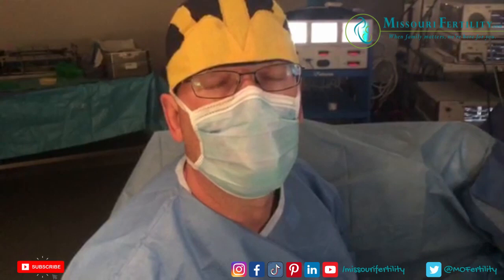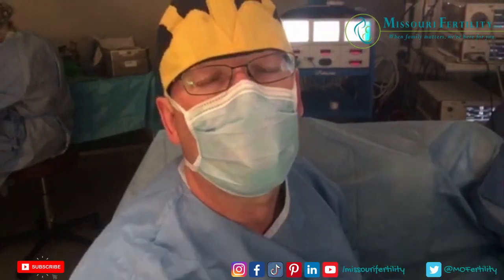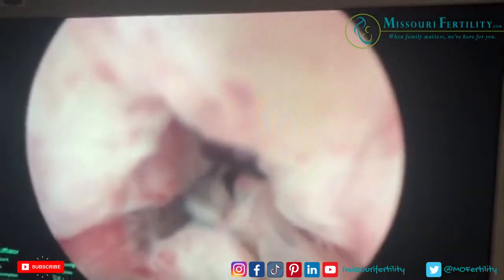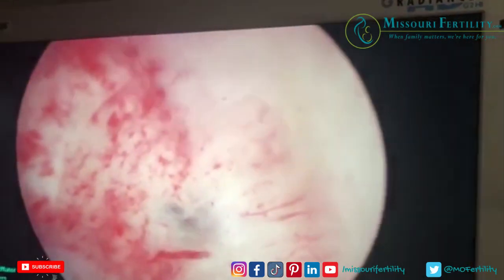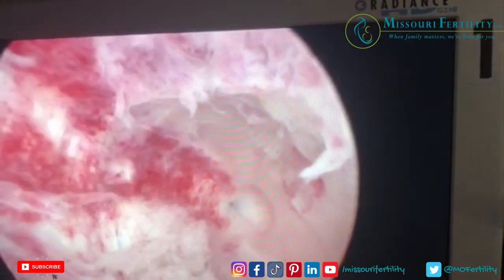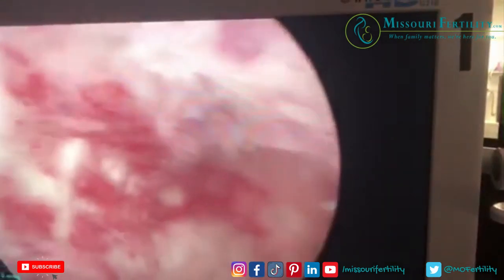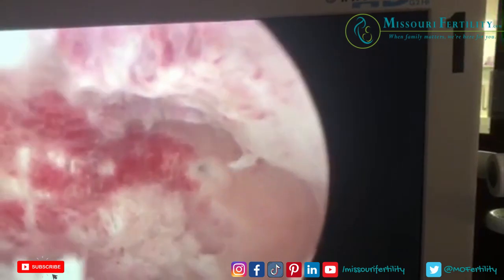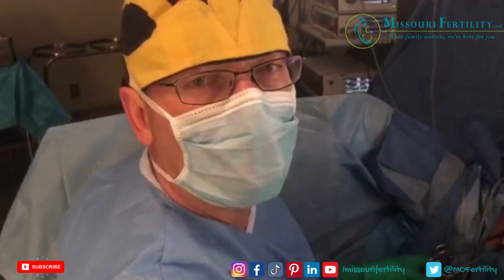Surgery day: Unicornuate Uterus, Endometriosis, and Ovarian Cysts (PART 1)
Doctor Wilshire operates on a woman with a HALF uterus!  Part one shows the hysteroscopy portion of the case.